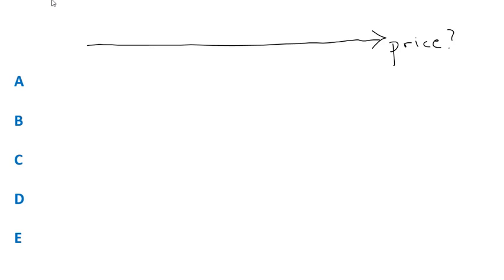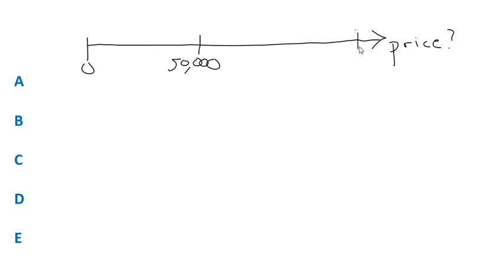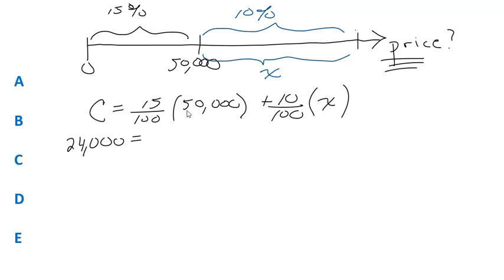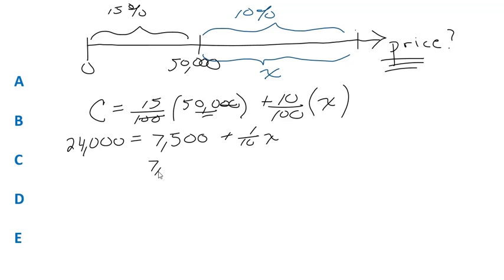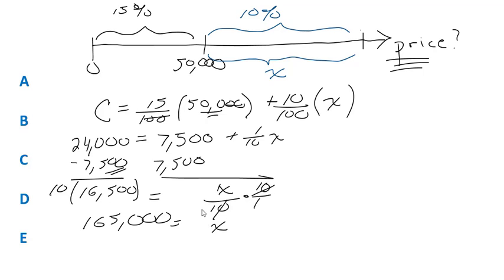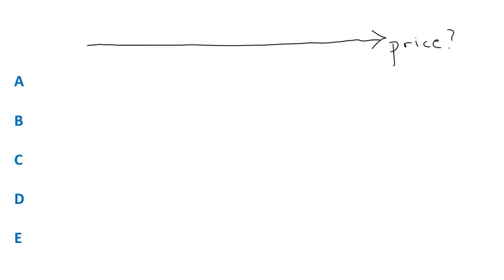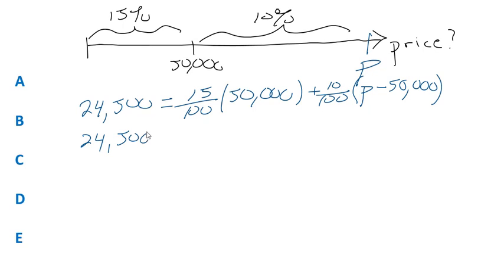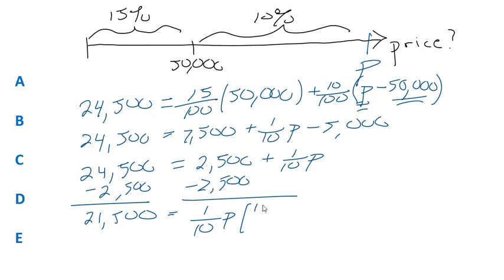GMAT math: An auction house charges a commission of 15% on the first $50,000 of the sale price of...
GMAT math: An auction house charges a commission of 15% on the first $50,000 of the sale price of an item...

An auction house charges a commission of 15% on the first $50,000 of the sale price of an item, plus 10% on the amount of of the sale price in excess of $50,000. What was the price of a painting for which the house charged a total commission of $24,000?